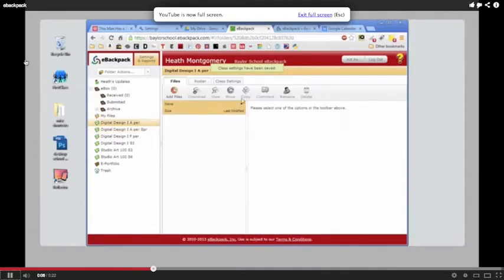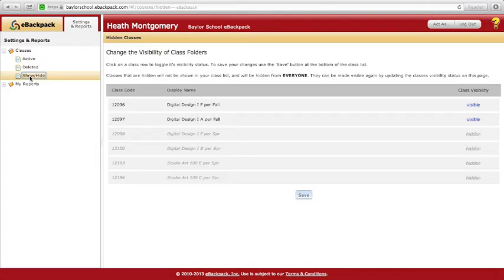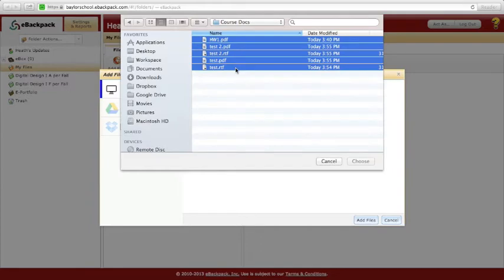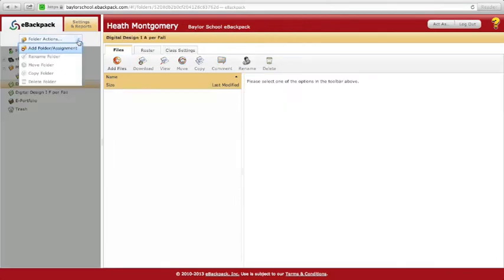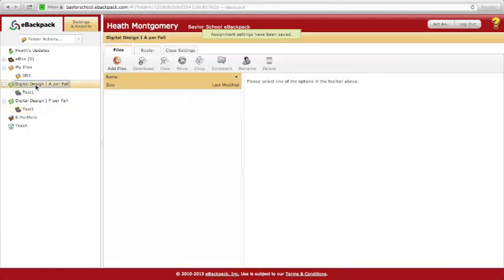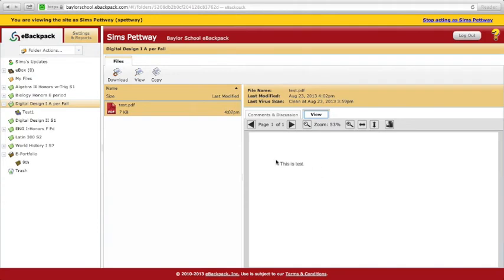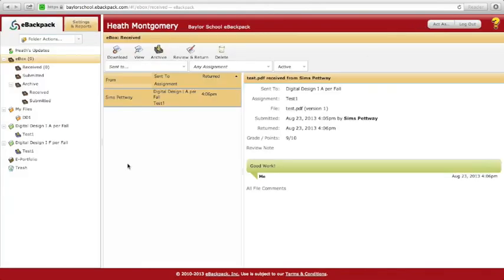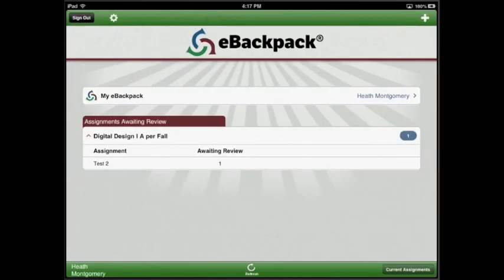ebackpack intro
This is an introduction video made for teachers at my school.